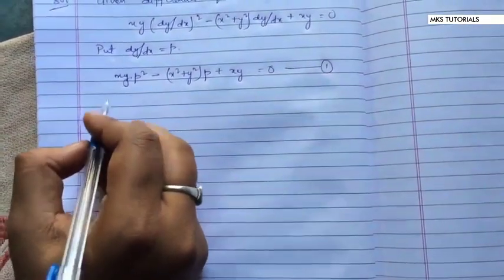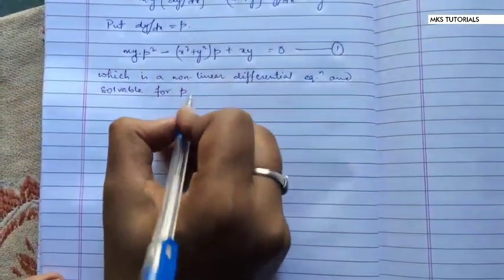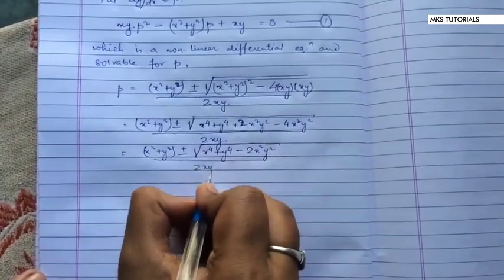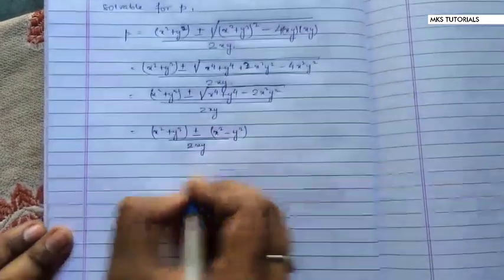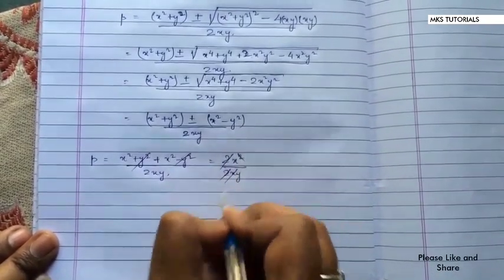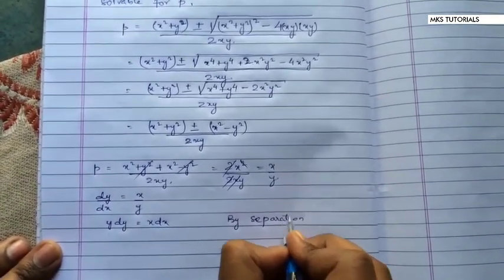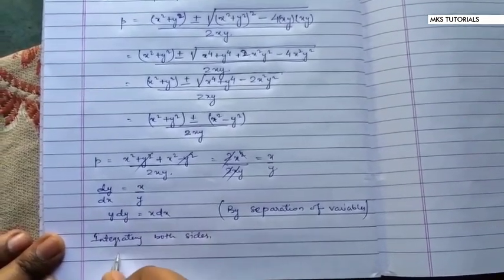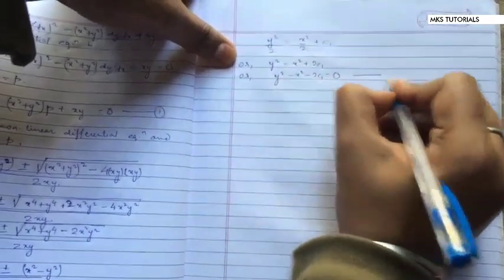16. First Order Non Linear Differential Equation | Problem#2 | Complete Concept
Topics covered under playlist of Ordinary Differential Equation: Exact Differential Equations, Equations Reducible to Exact Differential Equations (Non Exact Differential Equations), First Order Non Linear Differential Equation (Solvable for p, y, x), Applications of Ordinary Differential Equation (Electrical Circuit, Heat Flow)